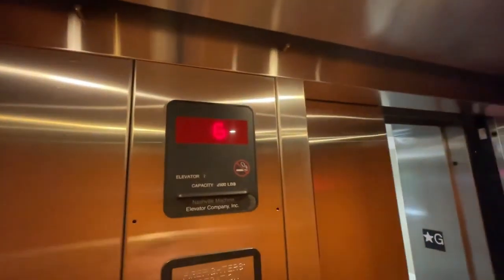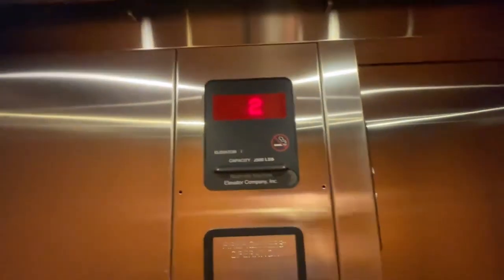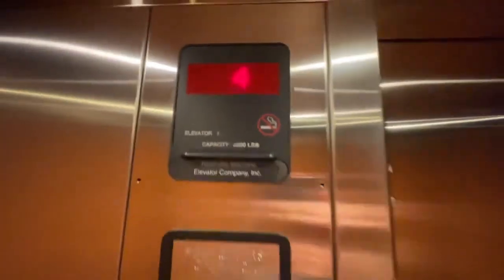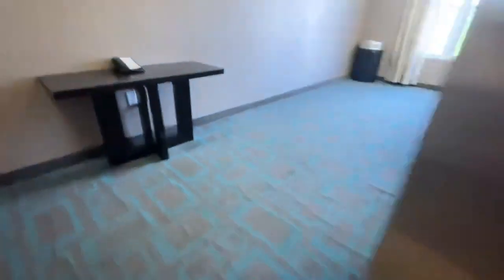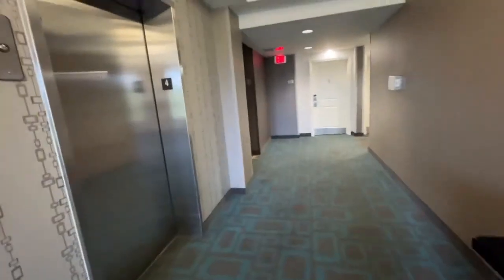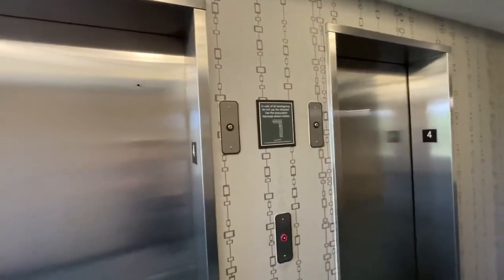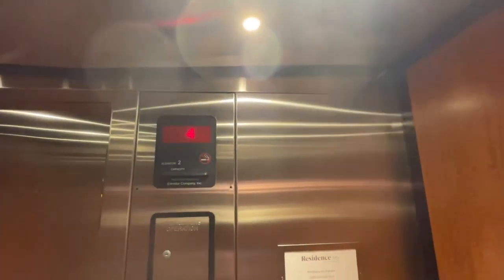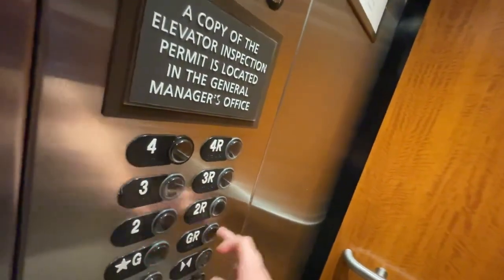Franklin Residence Inn Nashville Machine Traction Elevators